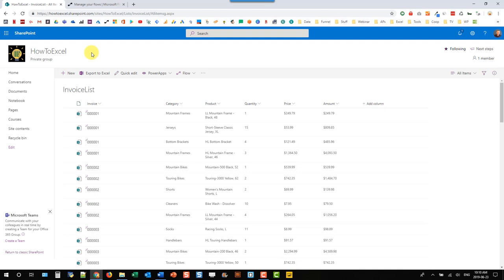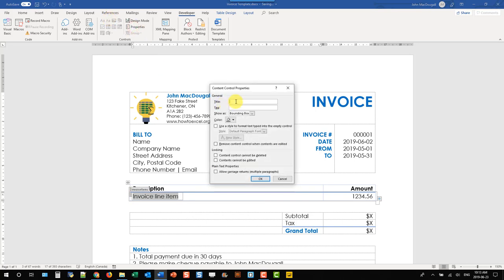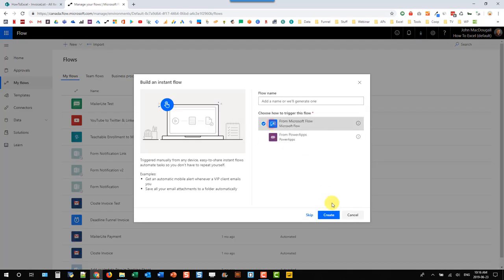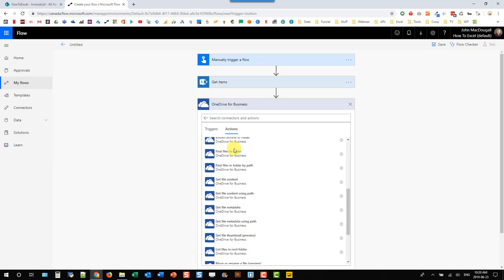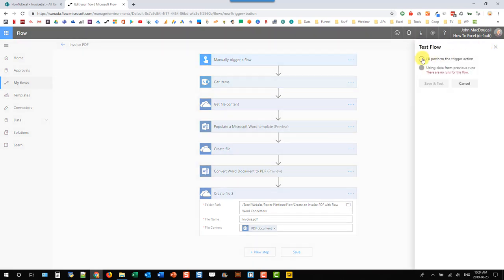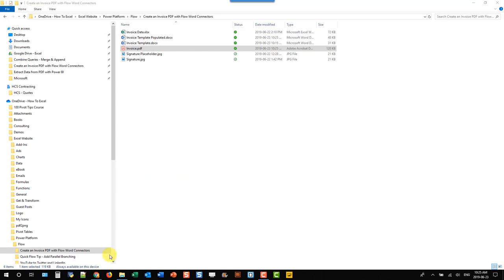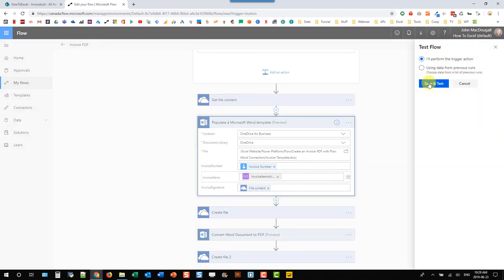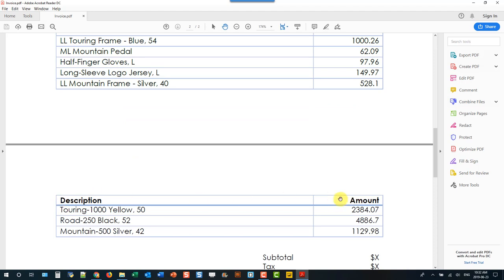Create a Dynamic Invoice PDF Template with Microsoft Flow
Learn how to build a Invoice template with repeating content in MS Word. Then use the Microsoft Flow Word connectors to populate the template from with data from a SharePoint list into a repeating content table, then to convert the file to PDF.

We will also learn how to add signatures or other images to our invoice. 👇